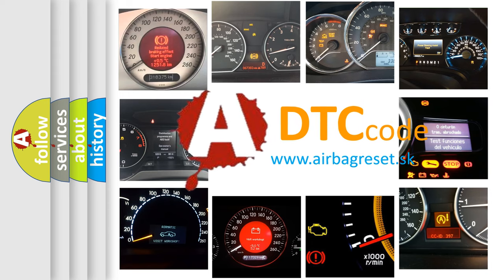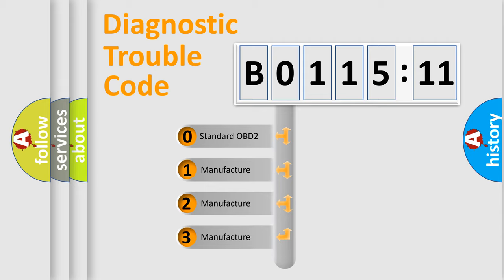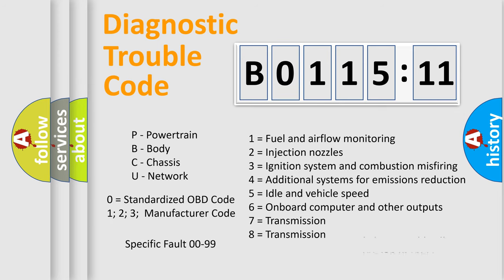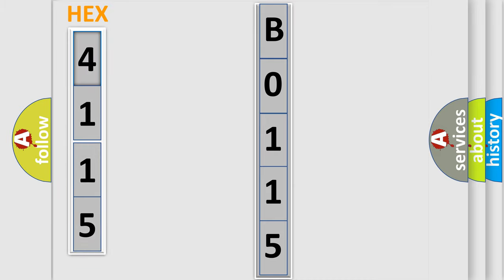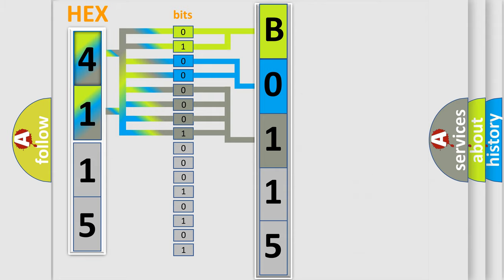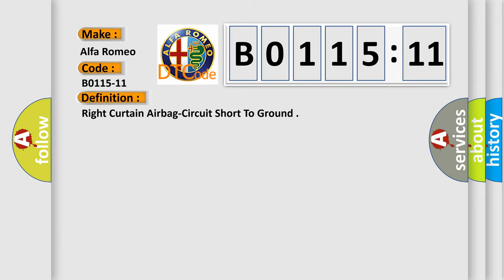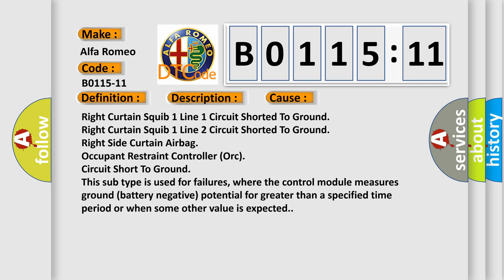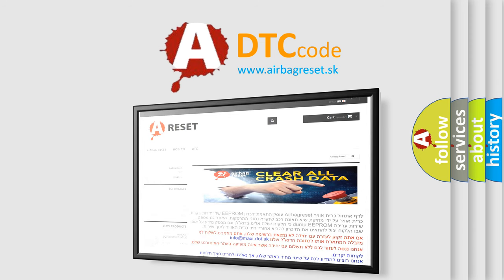DTC Alfa-Romeo B0115-11 Short Explanation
Contents:
0:21 Basic DTC analysis according to OBD2 protocol standard.
1:48 Insight into programming
2:58 A diagnostically understandable description of the Diagnostic Trouble Code
3:05 Basic error definition

Make:
Alfa Romeo
Code:
B0115-11
Definition:
Right Curtain Airbag-Circuit Short To Ground
Description:
Cause:
Right Curtain Squib 1 Line 1 Circuit Shorted To Ground
Right Curtain Squib 1 Line 2 Circuit Shorted To Ground
Right Side Curtain Airbag
Occupant Restraint Controller (Orc)
Failure Type: